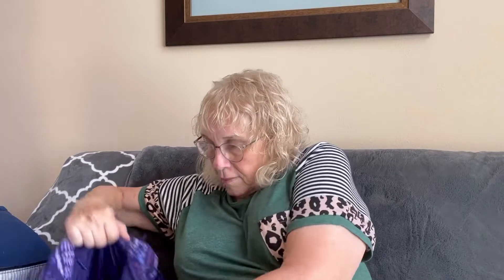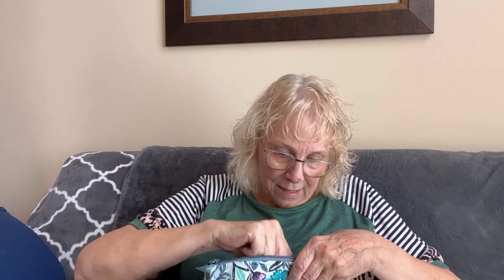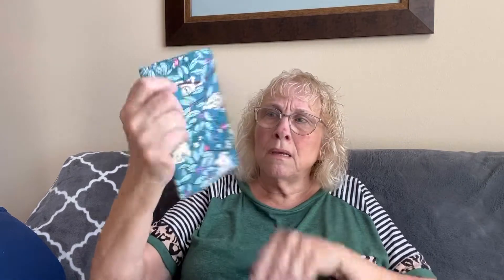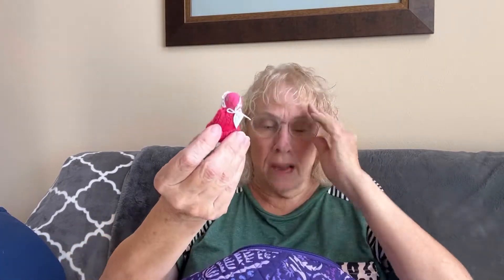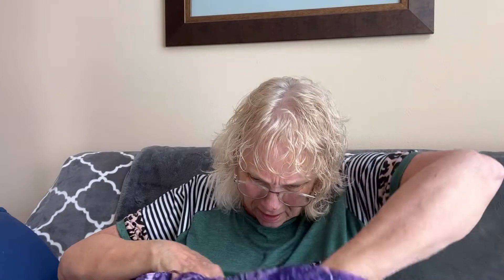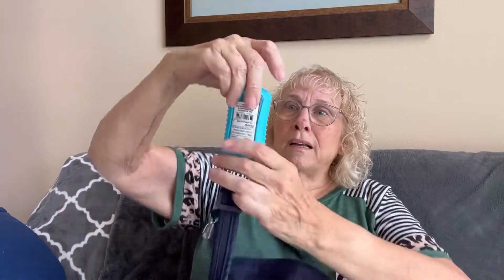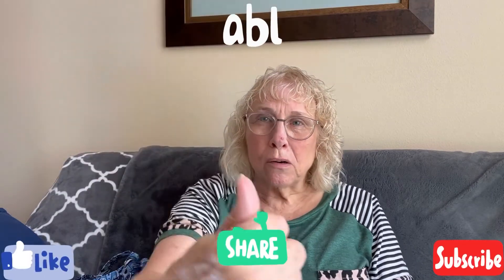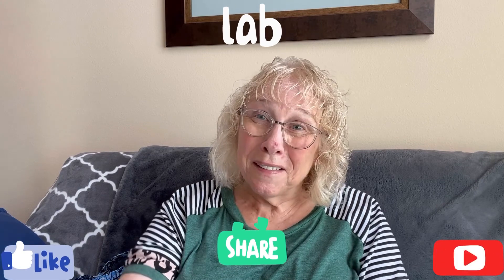SWITCHING VERA BRADLEY PURSES - Paring down from 2 purses to one.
In this video I’m switching to a new Vera Bradley purse from my Travelon travel purse and my purse I was using before my trip.

Tony Moly:
tonymoly.us